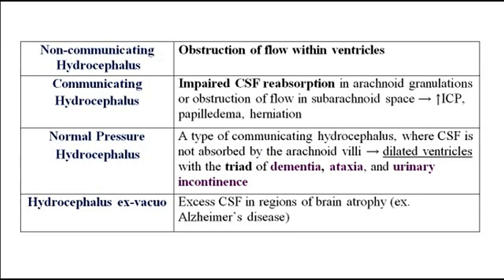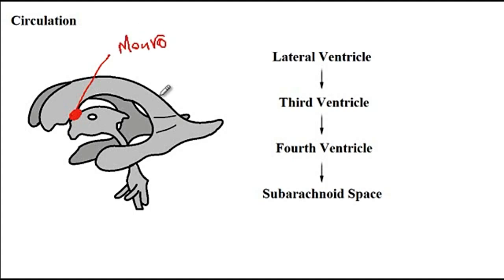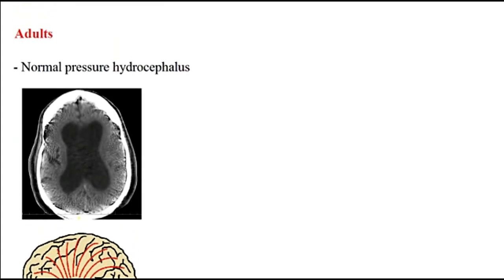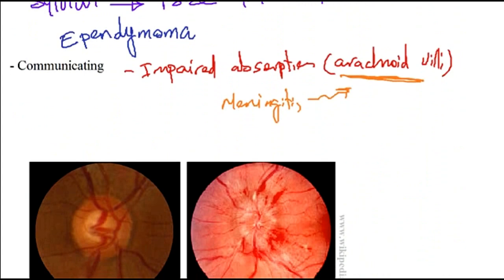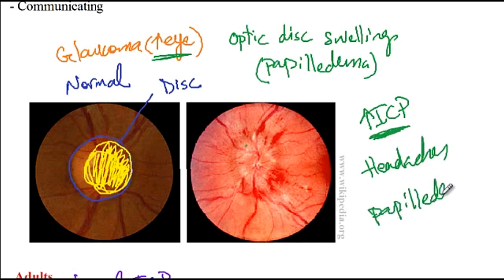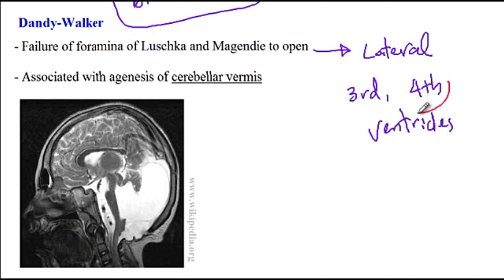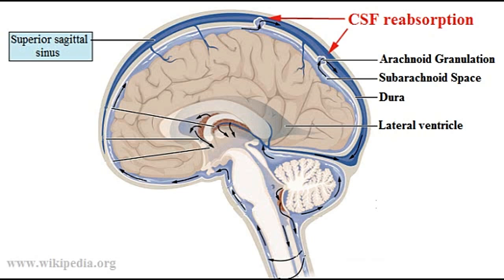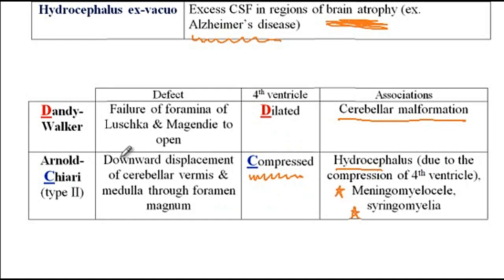USMLE ACE Video 199: Overview of Hydrocephalus Types and Associated Conditions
Hydrocephalus
Non-communicating Hydrocephalus
Communicating Hydrocephalus
Normal Pressure Hydrocephalus
Hydrocephalus ex-vacuo
Cerebrospinal fluid (CSF)
Choroid plexus
Dandy-Walker
Arnold-Chiari (Type II)
Cerebellar malformation
4th ventricle
Dilated
Compressed
Failure of foramina of Luschka & Magendie
Downward displacement of cerebellar vermis & medulla
Foramen magnum
Hydrocephalus association
Meningomyelocele
Syringomyelia
CSF Circulation
Brain anatomy